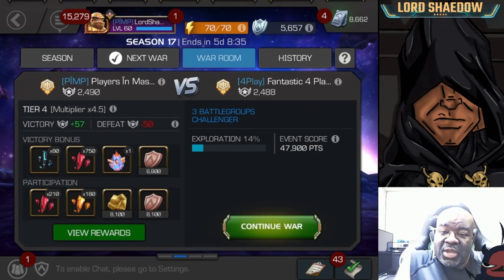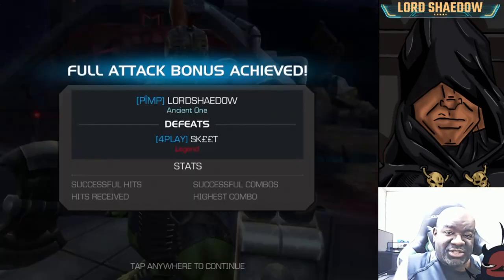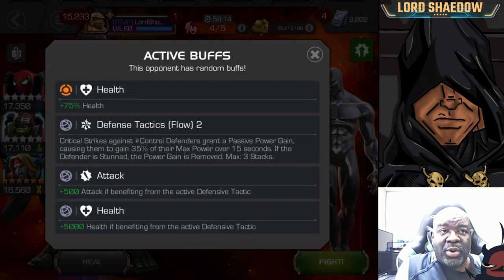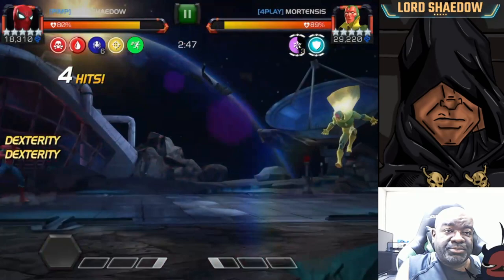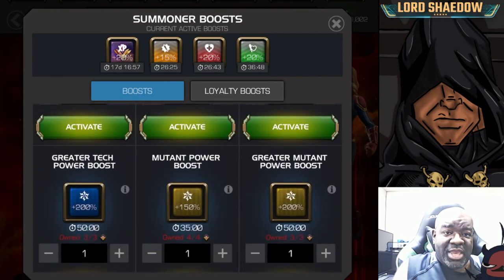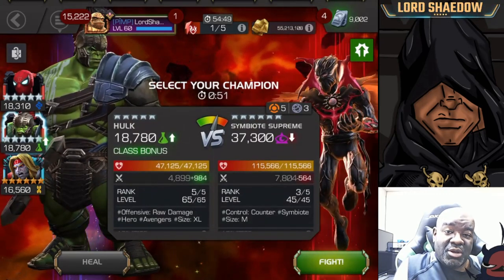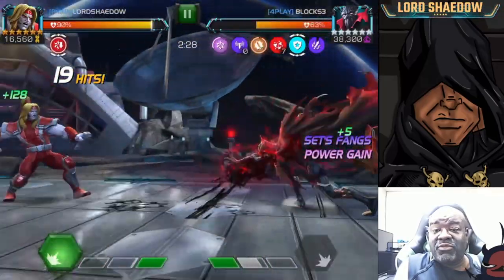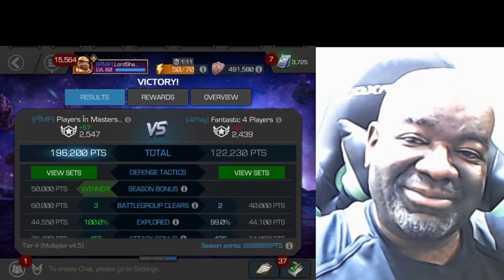MCOC - Alliance War | Season 17 | War #10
$LordShaedow